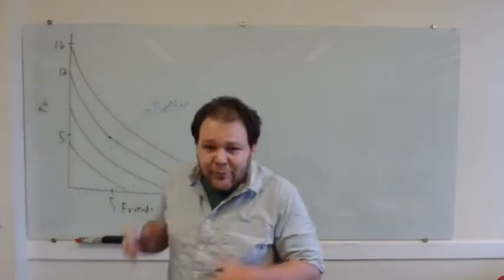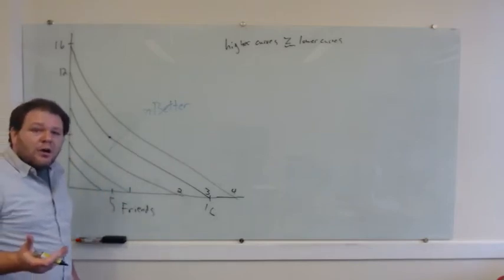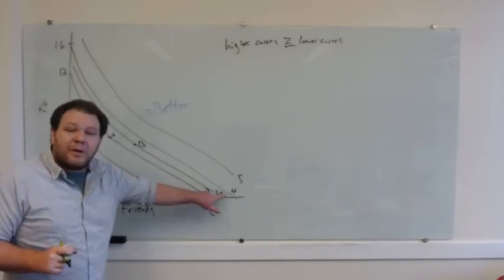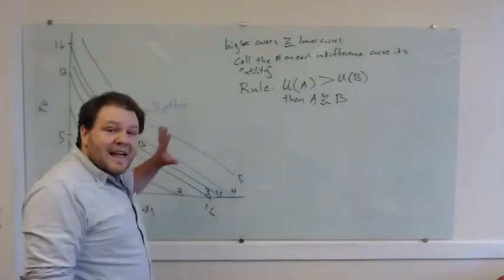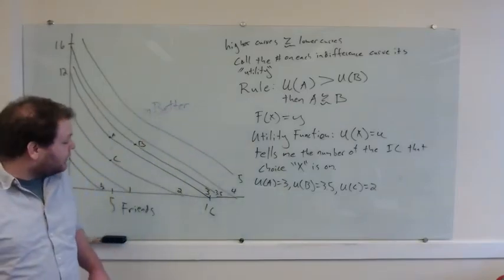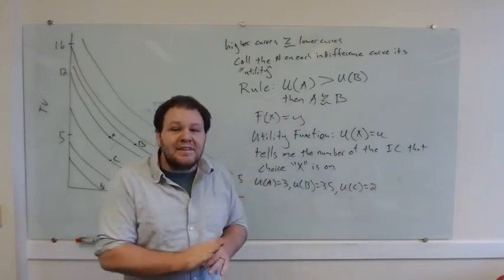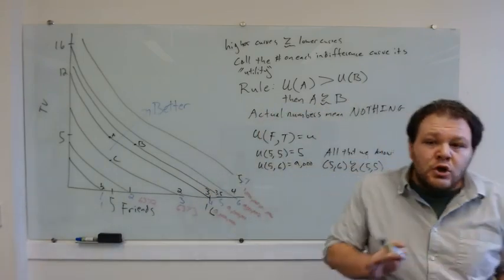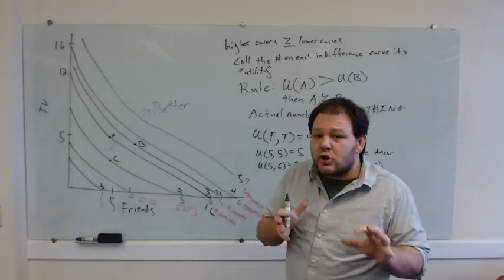Lecture 2 Part 3: Utility Functions